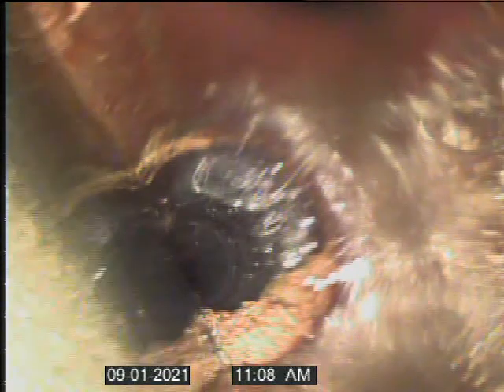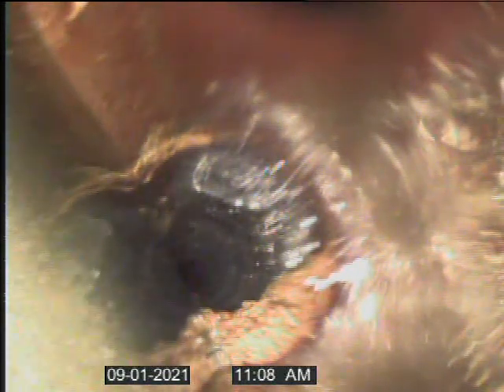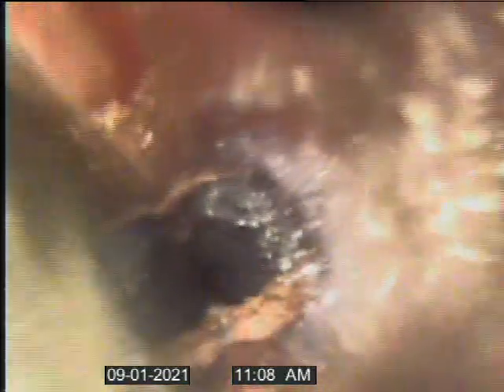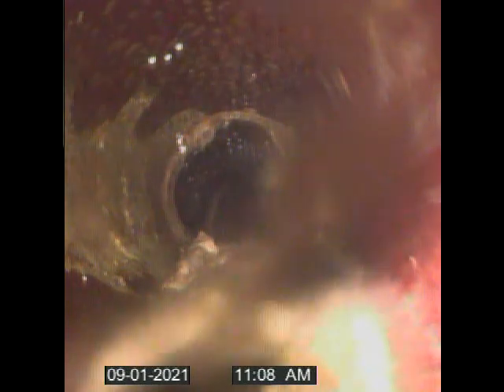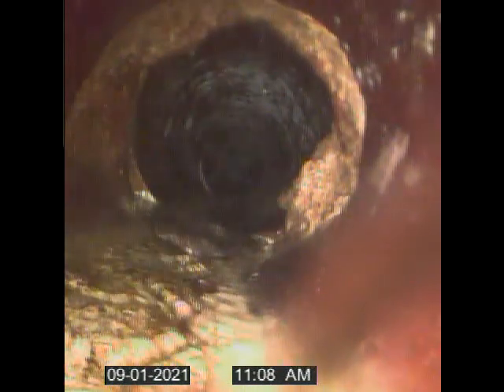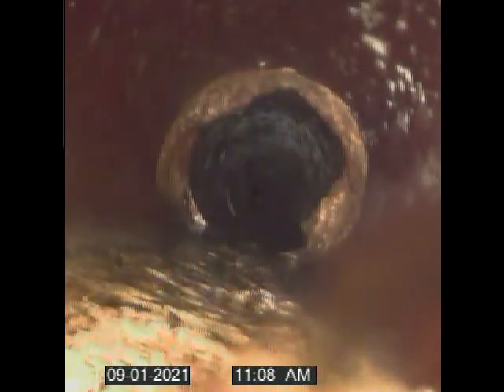Minerals and grease Sewer video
homeinspectortraining A sewer camera is essential to making a living as a home inspector. I was sorry I didn't buy one sooner. Do the math, 200 inspections per year X an extra $150 for a sewer camera inspection. That's $30,000 but currently I am only getting about half of my customers to get a sewer scope so I am making about $15,000 with the camera which cost $4,000. I have had my Ridged camera about 2 years and one repair done of about $200.

I honestly think EVERY building should have a sewer scope done and I cannot say the same about radon and mold testing.  Radon is not a big issue in my area, and I do not recommend mold testing unless I have a reason.  The sewer scope inspection is the best way to increase profits and save customers the grief of a costly sewer line repair.